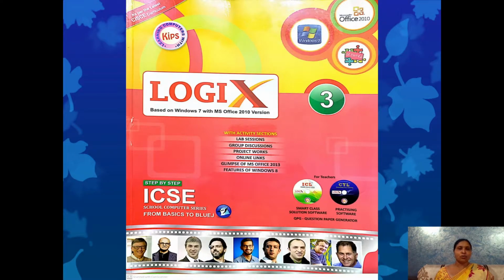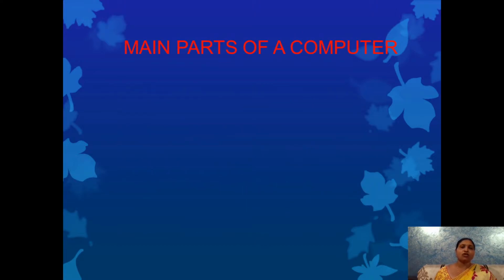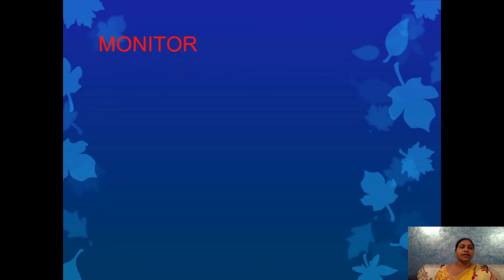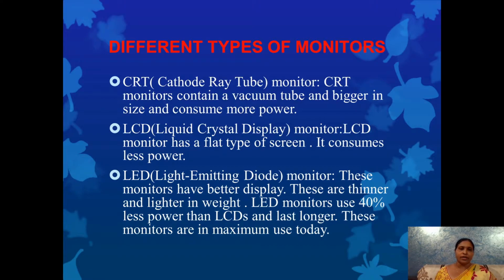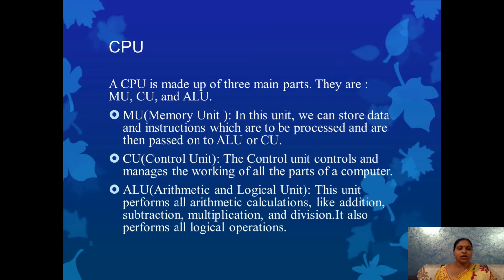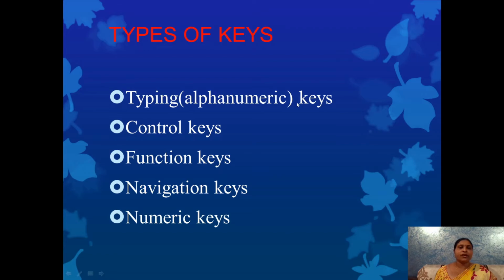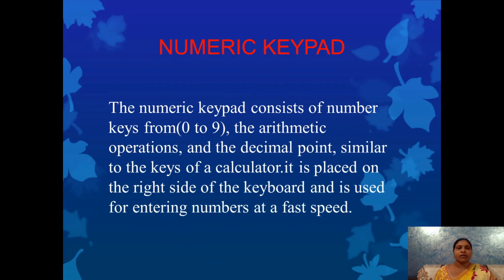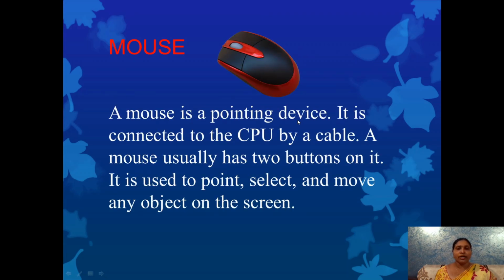4 July Computer Science Class III, L 1 F